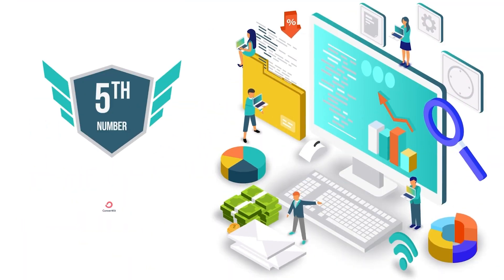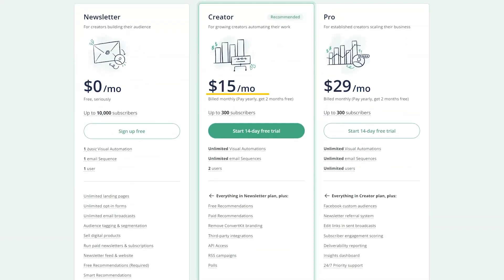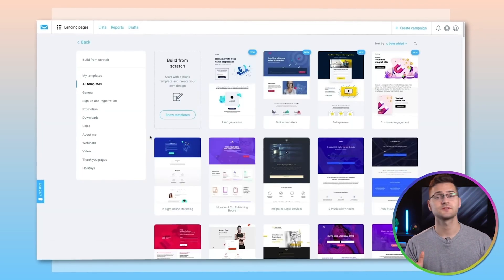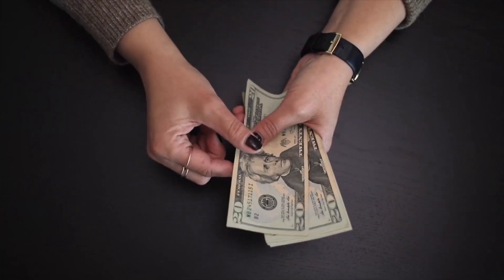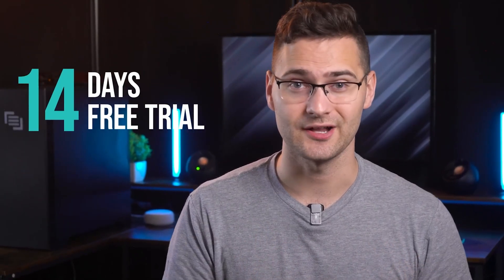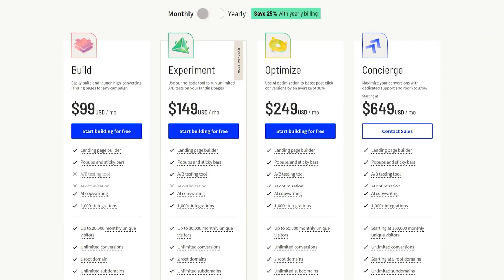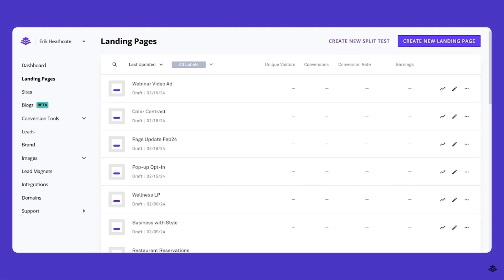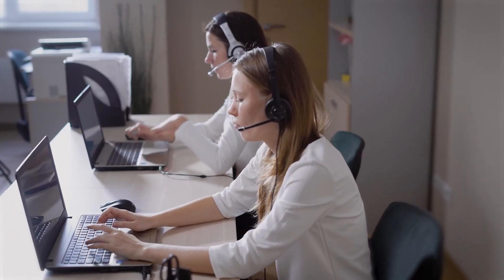Top 5 BEST Landing Page Builders | The Expert Advice! (2024)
So you want to make beautiful and high-converting landing pages but not sure which platform to pick?

Well, my team and I have tested and reviewed all the top landing page builders out there, and In this video, I will share the Top 5 landing page builders that are actually great.

And there you have it gang! My top 5 landing page builders that you can consider this year. Now you might be wondering which one is best for me. Well! Each of these builders has its own specialities.

But out of these remarkable tools, Leadpages stands tall by offering premium features at a reasonable price.

However, it's true that every business has its own needs, so it really boils down to your specific requirements.

So, whether you are considering Convertkit for its free plan or Leadpages for its value-packed features, the choice is yours.

And, with that note, I would like to sign off..